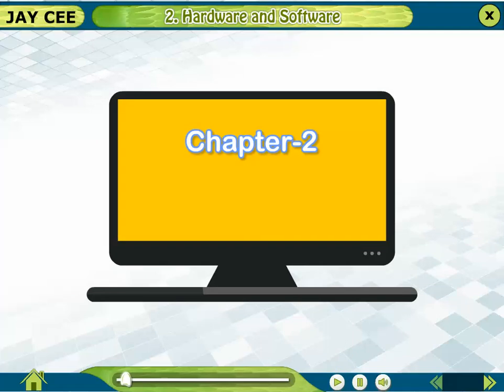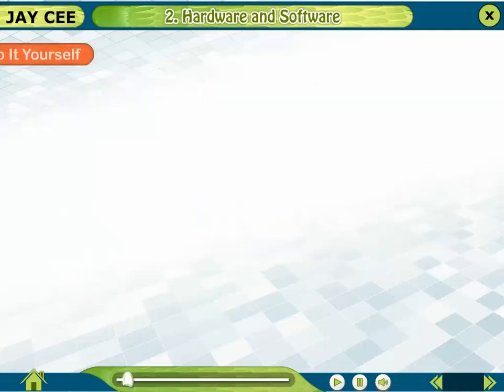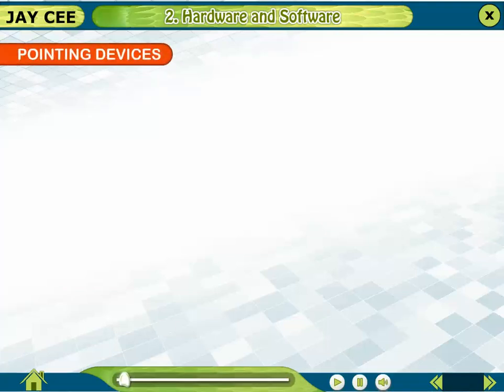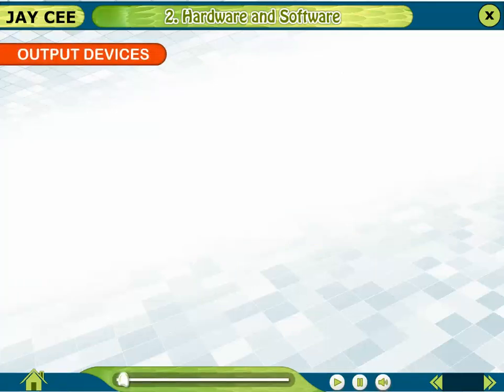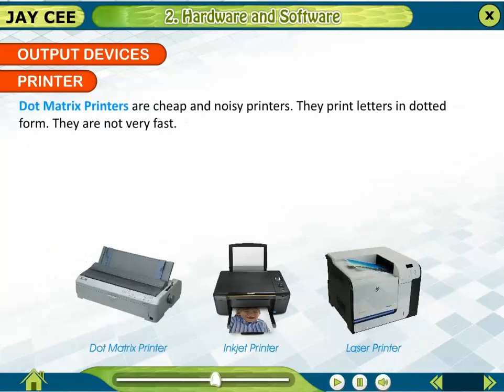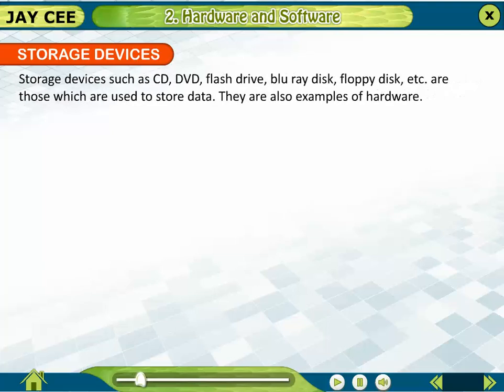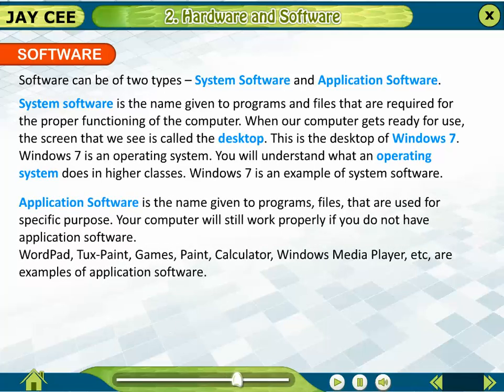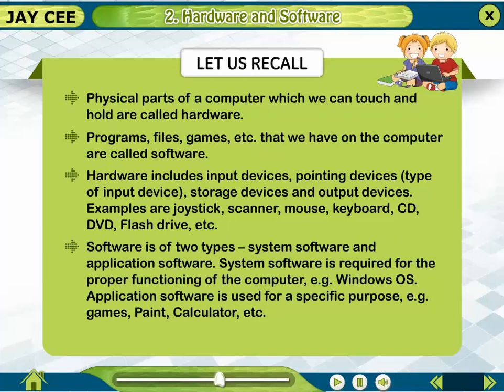Ch 2 | Jay Cee | Log In Log Out | Class 3 | Hardwere And Software | For children